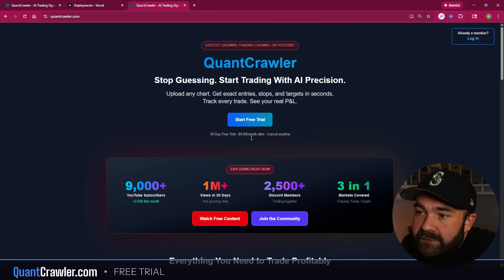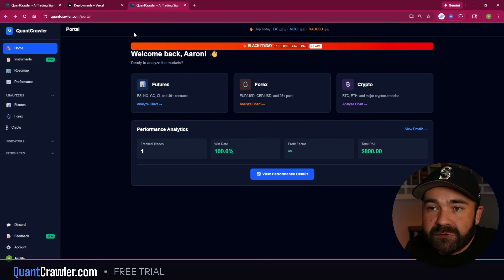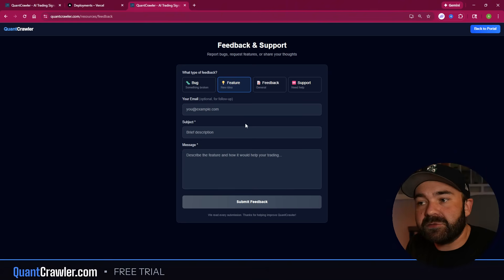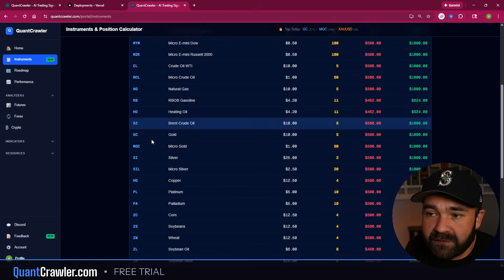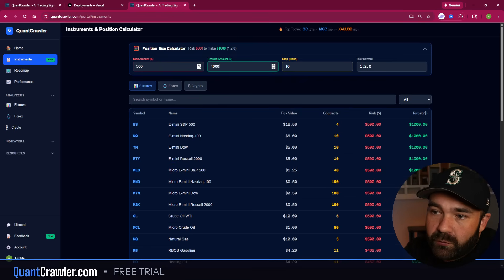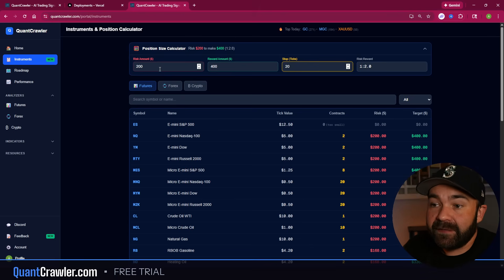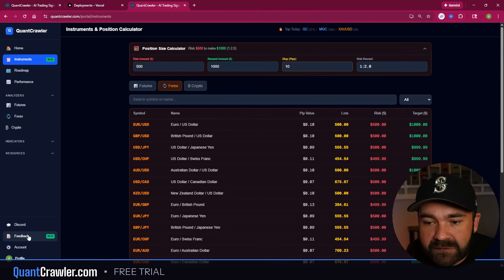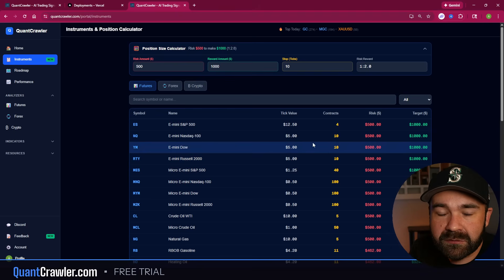QuantCrawler Just Got a Major Upgrade (Huge New Tools)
This QuantCrawler update adds new features users have been asking for: a feedback system, bug reporting, support requests, and a full instrument + position calculator page. This video walks you through everything that rolled out, how to use it, and why these updates matter for futures traders. If you use GC, NQ, MES, ES, or Forex pairs, these new tools dial in your risk, position size, and workflow.

=== HASHTAGS ===